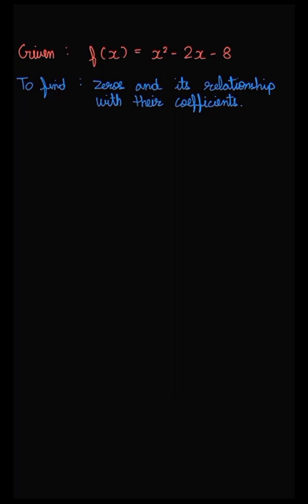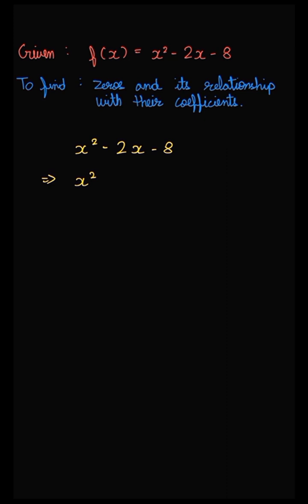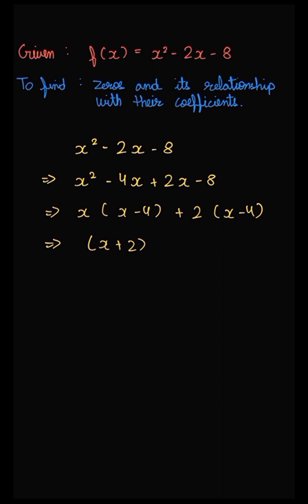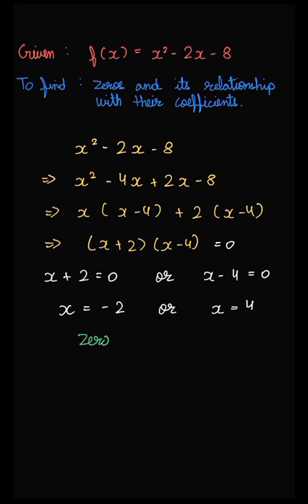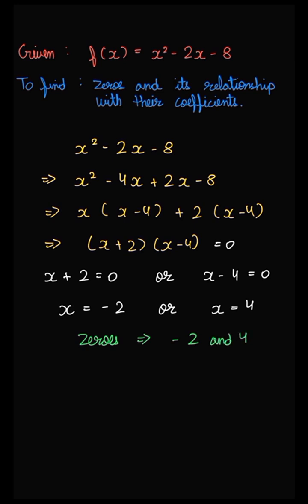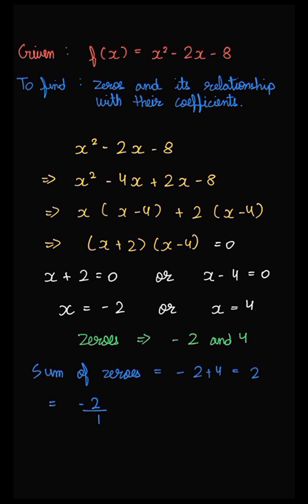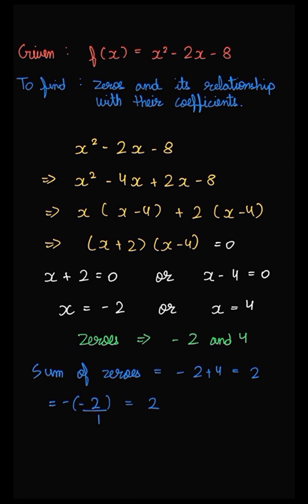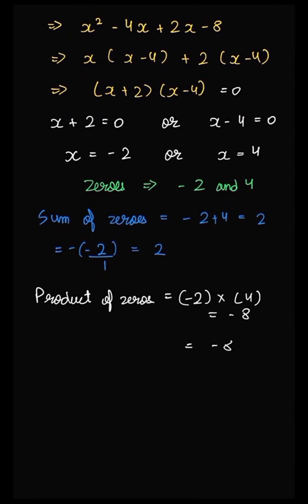"CBSE Class 10 Maths Exercise 2.1 RD Sharma Solution 📚 | " polynomials MathTutorial"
Welcome to our comprehensive tutorial on solving Chapter 2 Polynomials from the CBSE Class 10 Mathematics textbook, using RD Sharma's acclaimed approach. In this video, we delve into the realm of polynomials, providing step-by-step solutions for a thorough understanding of the concepts. Whether you're a student gearing up for your board exams or an enthusiast looking to strengthen your math skills, this video is tailor-made to guide you through the intricacies of polynomials.

🔗 Topics Covered:

Polynomials
Chapter 2 RD Sharma Solutions

chapter 2,
rd sharma class 10,
rs aggarwal math in hindi,
rd sharma 9